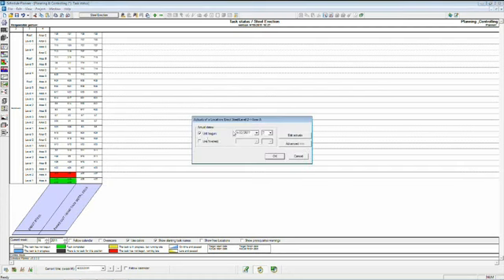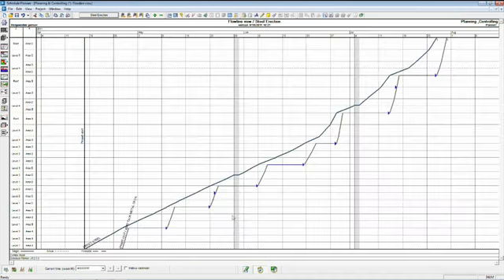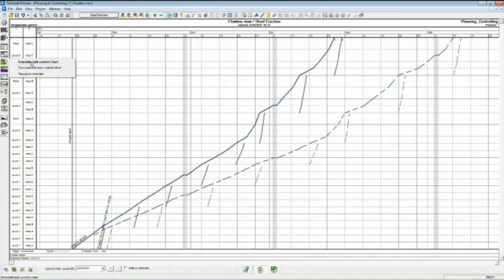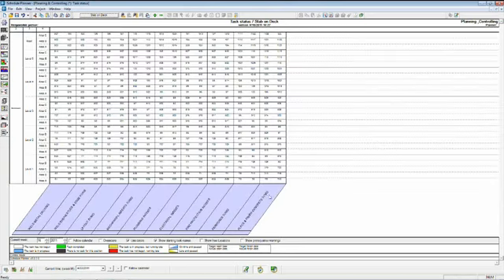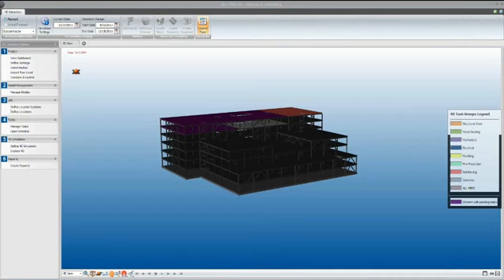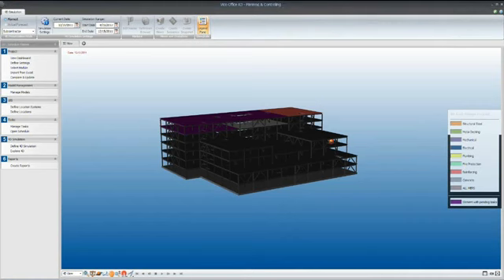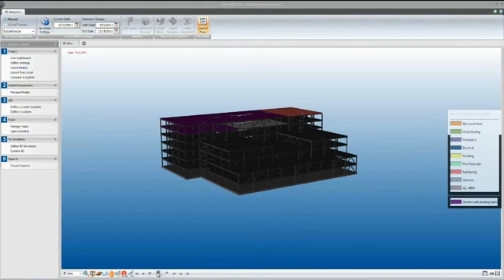Vico Office Production Controller On Site Production Control Construction Management